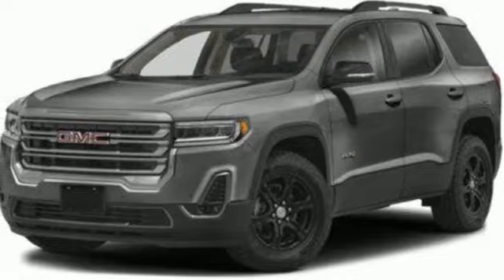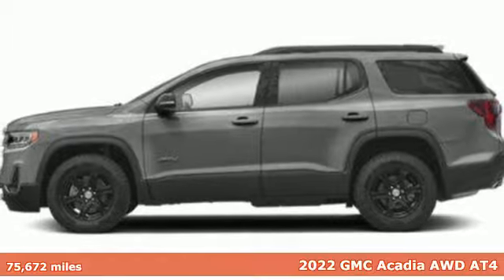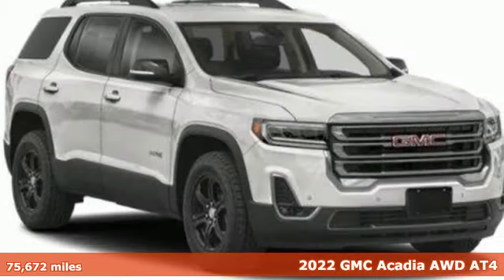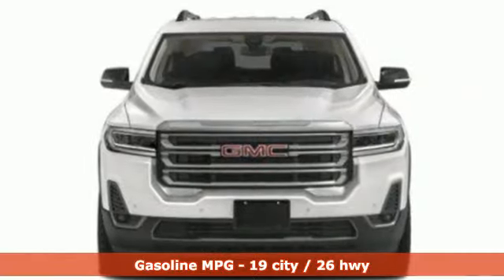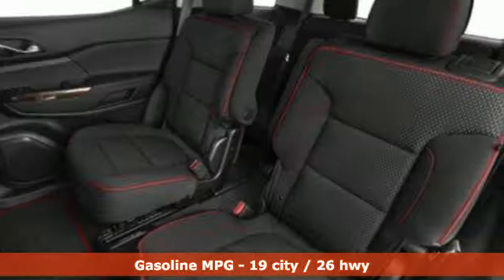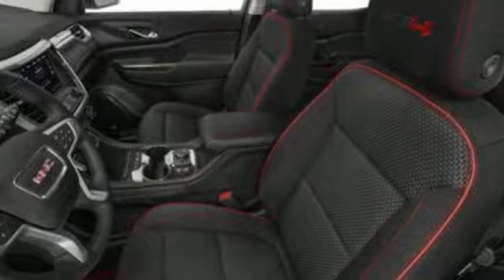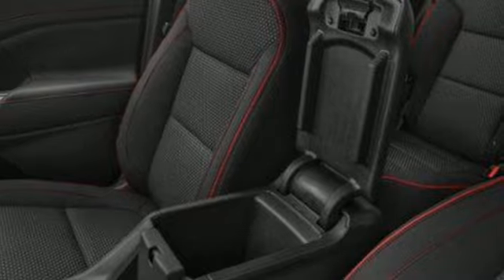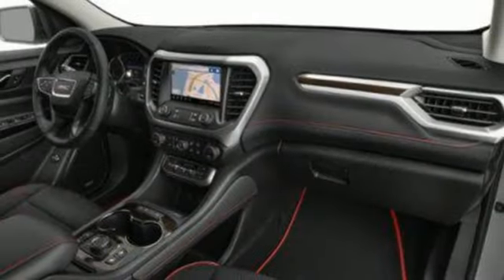2022 GMC Acadia Rochester NY Victor, NY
Year: 2022
Make: GMC
Model: Acadia
Trim: AWD AT4
Transmission: Automatic
Color: Satin Steel Metallic
Interior: Jet Black
Mileage: 75672
Stock #: GA49243
VIN: 1GKKNLLS5NZ114611
Fresh Arrival! Stock Photo. Actual Images pending.Auction Direct USA Raleigh is proud to present you with another True Market Priced Pre-Owned Vehicle. This 2022 GMC Acadia AT4 is loaded with the following Factory Options: Luxury Package (8-Way Power Passenger Seat Adjuster, Heated & Ventilated Driver & Front Passenger Seats, Heated Rear Outboard Seating Positions, Power Passenger Lumbar Control Seat Adjuster, Power Tilt & Telescopic Steering Column, and Power-Adjustable Body-Color Outside Heated Mirrors), Memory Package, Preferred Equipment Group 4SB, Preferred Package (Heated Steering Wheel), Technology Package (8" Multi-Color Enhanced Dr Instrument Info Display, HD Surround Vision, and Heads-Up Display), Trailering Package (170 Amp Alternator, Heavy-Duty Cooling System, Hitch Guidance w/Hitch View, and Trailering Assist Guidelines), 3.49 Final Drive Axle Ratio, 3rd row seats: split-bench, 4-Way Manual Passenger Seat Adjuster, 4-Wheel Disc Brakes, 6-Passenger (2-2-2 Seating Configuration), 8 Speakers, 8-Way Power Driver Seat Adjuster, ABS brakes, Air Conditioning, Alloy wheels, AM/FM radio: SiriusXM with 360L, Apple CarPlay/Android Auto, Auto High-beam Headlights, Auto-dimming Rear-View mirror, Automatic temperature control, Black Center Caps w/Red GMC Logo (LPO), Bose Premium 8-Speaker Audio System Feature, Brake assist, Bumpers: body-color, Compass, Delay-off headlights, Driver door bin, Driver vanity mirror, Dual front impact airbags, Dual front side impact airbags, Dual SkyScape 2-Panel Power Sunroof, Electronic Stability Control, Emergency communication system: OnStar and GMC Connected Services capable, Four wheel independent suspension, Front anti-roll bar, Front Bucket Seats, Front Center Armrest, Front dual zone A/C, Front fog lights, Front License Plate Bracket, Front reading lights, Fully automatic headlights, Garage door transmitter, Heated door mirrors, Heated Driver & Front Passenger Seats, Heated front seats, Illuminated entry, Knee airbag, Low tire pressure warning, Navigation System, Occupant sensing airbag, Outside temperature display, Overhead airbag, Overhead console, Panic alarm, Passenger door bin, Passenger vanity mirror, Power door mirrors, Power Driver Lumbar Control Seat Adjuster, Power driver seat, Power Liftgate, Power steering, Power windows, Premium audio system: GMC Infotainment System, Premium Cloth Seat Trim, Radio data system, Radio: AM/FM 8" Diagonal Multi-Touch Navigation, Rear air conditioning, Rear anti-roll bar, Rear reading lights, Rear window defroster, Rear window wiper, Remote keyless entry, Roof rack: rails only, Security system, SiriusXM w/360L, Speed control, Speed-sensing steering, Spoiler, Steering wheel mounted audio controls, Tachometer, Telescoping steering wheel, Tilt steering wheel, Traction control, Trip computer, Turn signal indicator mirrors, Variably intermittent wipers, Voltmeter, Wheels: 17" Gloss Black Aluminum, and Wireless Apple CarPlay/Wireless Android Auto!!Auction Direct USA-Used Vehicle Superstores, with locations in Rochester, NY, and Raleigh, NC, and serving customers nationwide through our Online Express Stores, is on a mission to redefine the used vehicle retail market, emphasizing the finest used cars in Raleigh, NC, and Rochester, NY. Recognizing the challenges of buying an used vehicle, we pioneered a no-haggle, one-price, "Best In-Market" pricing policy, offering transparent and competitive prices that truly represent a vehicle's value. Our user-friendly website enables convenient online browsing, test drives, and financing, while our dedication to open communication ensures every customer receives the respect and attention they deserve, regardless of their budget or credit history. At Auction Direct USA, we prioritize the customer, delivering a revolutionary and customer-centric used car buying experience built on trust and open communication. Our expansive selection, transparent pricing model, and commitment to empowering customers make us an unique d

Address:
6520 State Route 96
Rochester NY